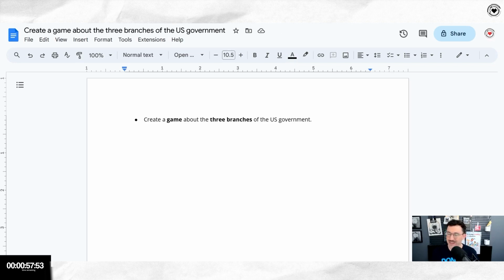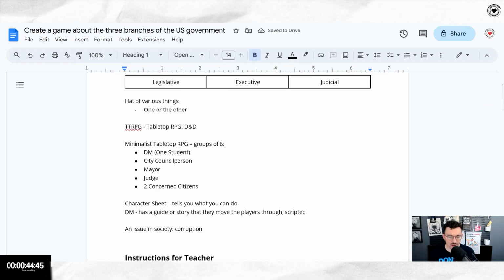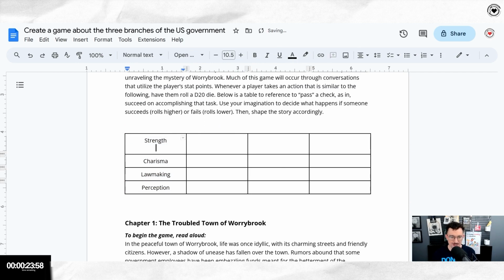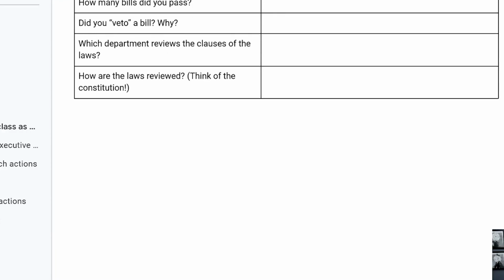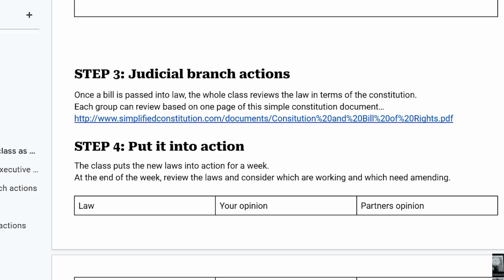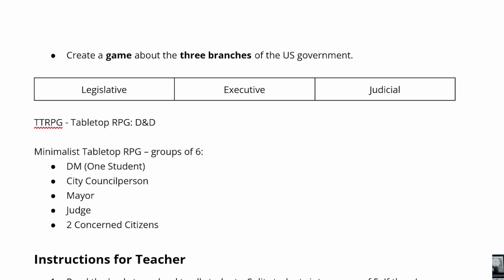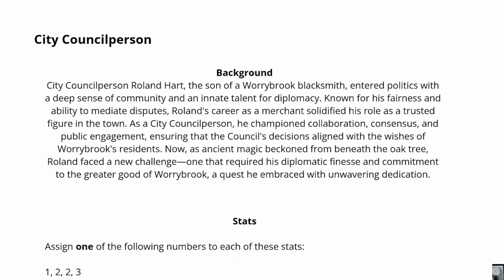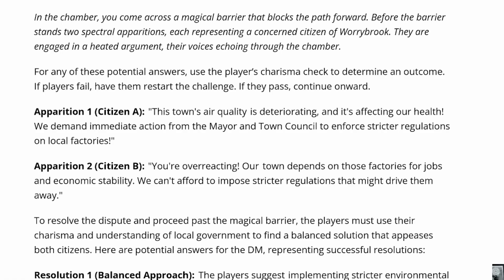You think this is a GAME? | Competitive Lesson Planning (Design Dilemma)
Chris goes head-to-head with James York, PhD, of Ludic Language Pedagogy, as the two have ONE HOUR to create a game about the three branches of US government. The problem: James was born in the UK, currently lives in Japan, and has no idea how the US government works! Chief Justice Nick reveals the winner in a close 5-4 split on this week's DESIGN DILEMMA.

James York is a senior assistant professor at Meiji University where he teaches and conducts research on the application of games and play in language and literacy teaching.

Learn more about our free resources, podcast, writings, and more

Human Restoration Project is a 501(c)3 nonprofit centered on enabling human-centered schools through progressive pedagogy.